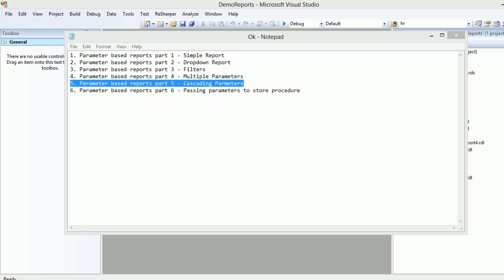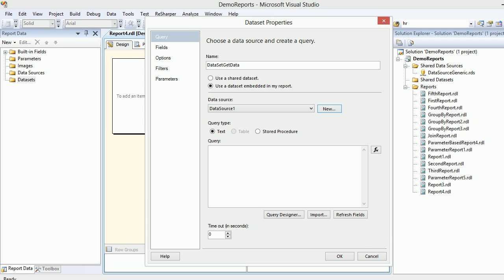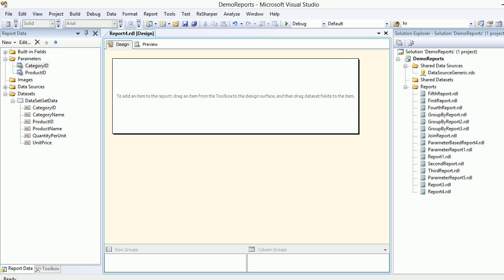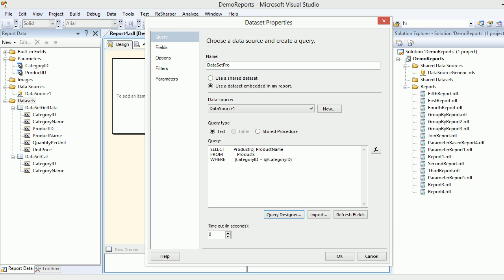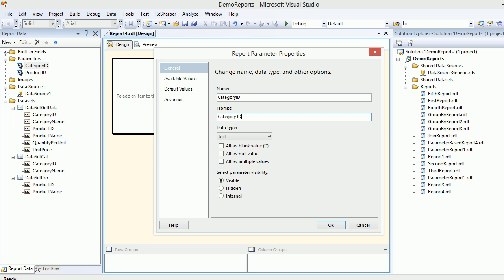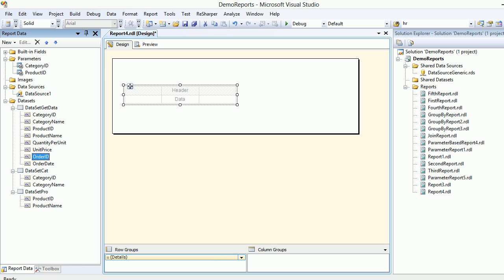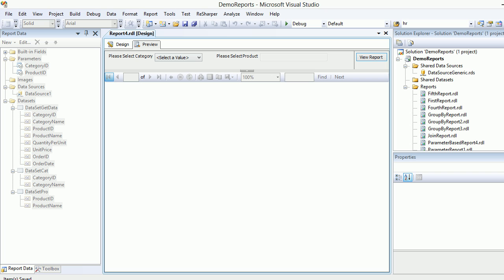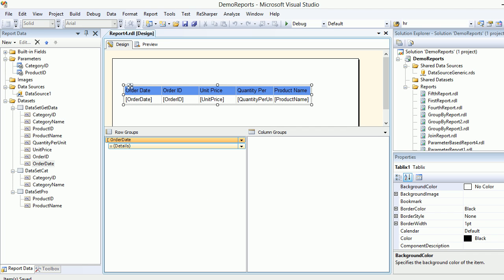SSRS Cascading Parameters In Reports Part 19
This video explains about how to create cascading parameter based reports in SSRS.